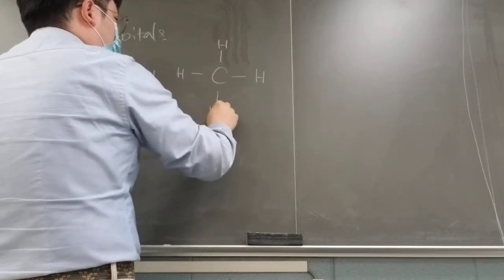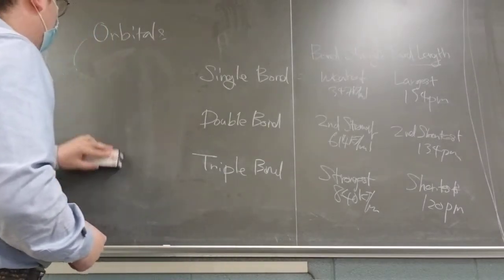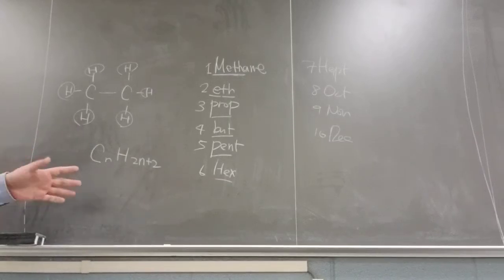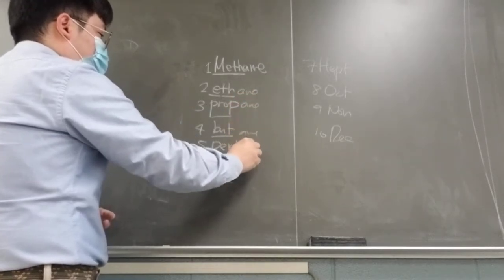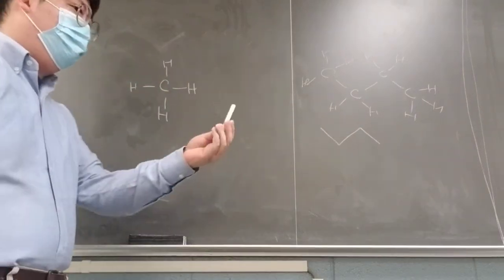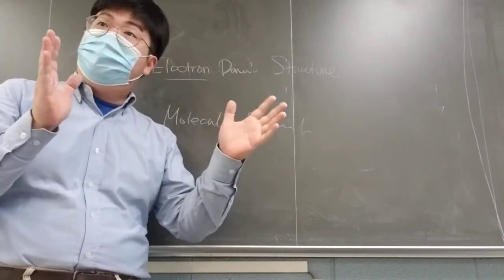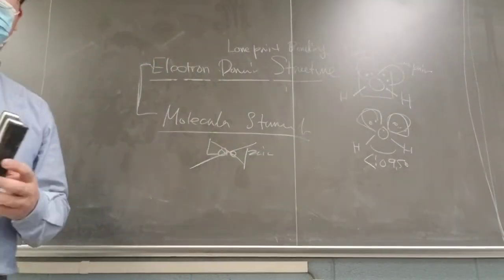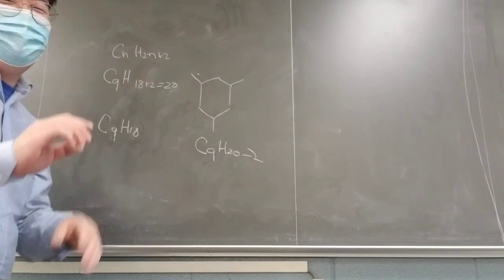1 11 2021 Org I Lecture